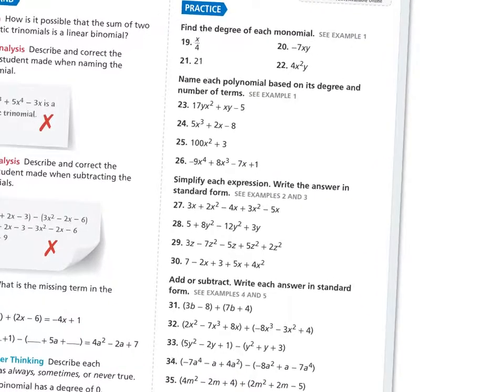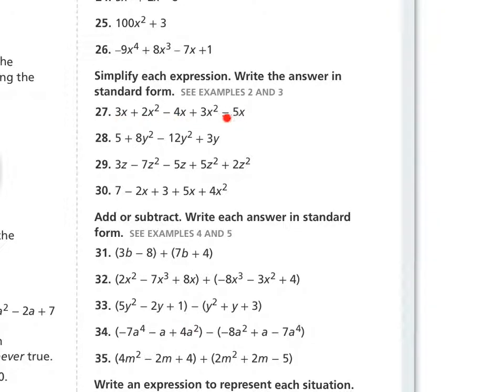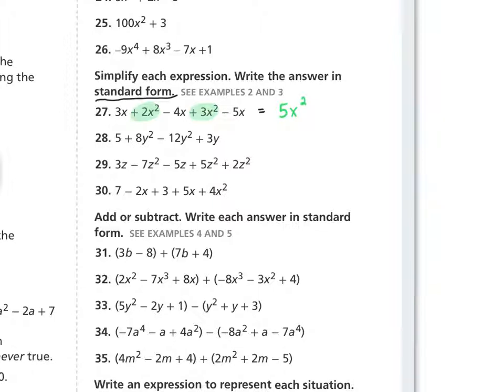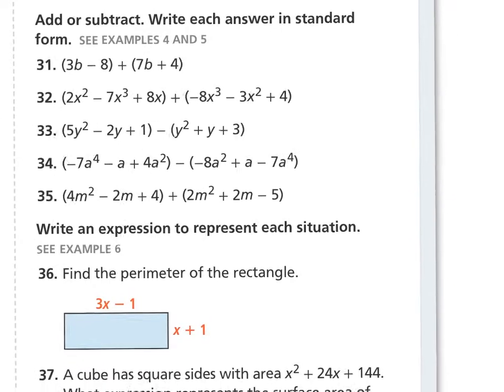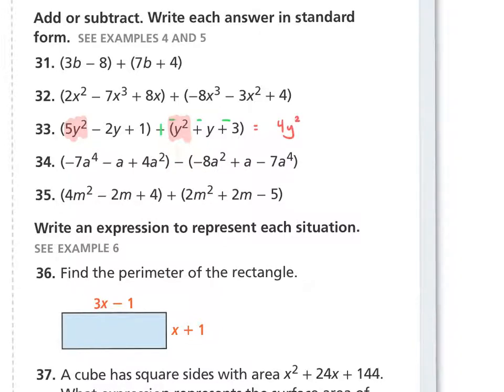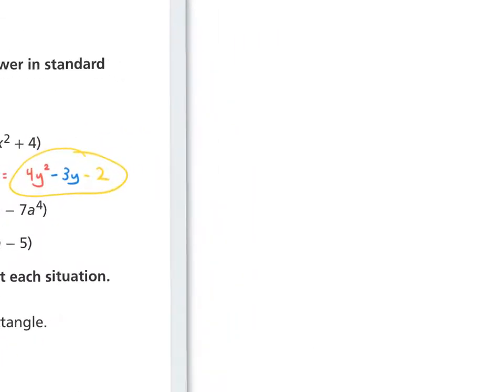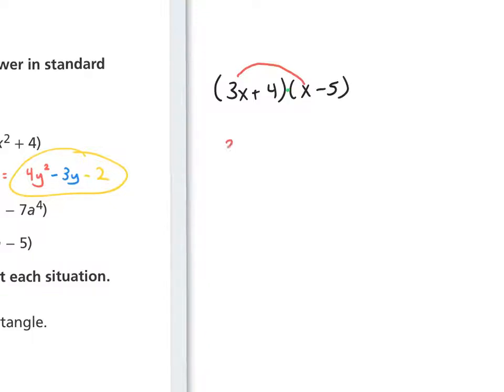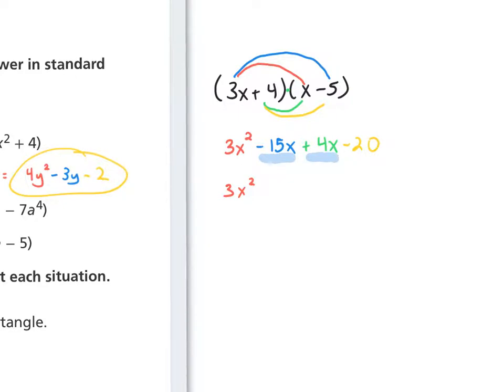Alg 1 7-1,2 Standard form help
What is standard form of a polynomial? This video reminds us of this beautiful little protocol.